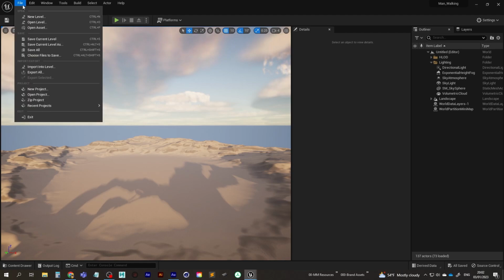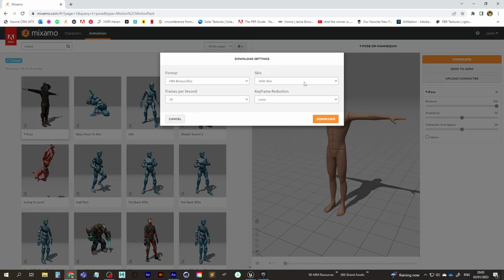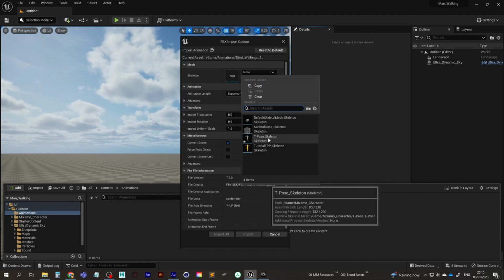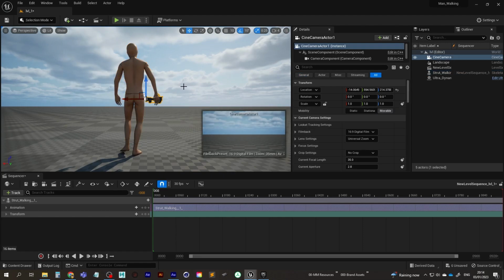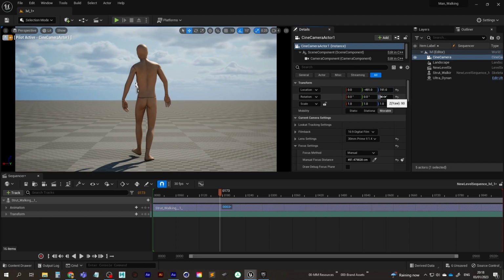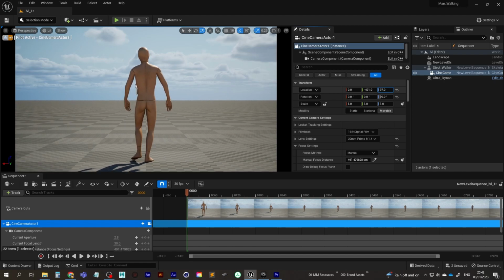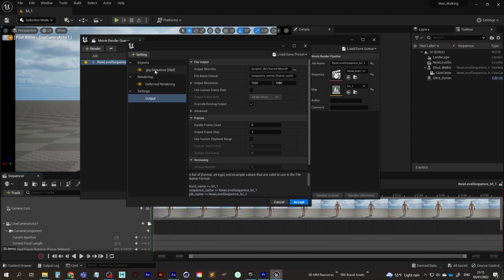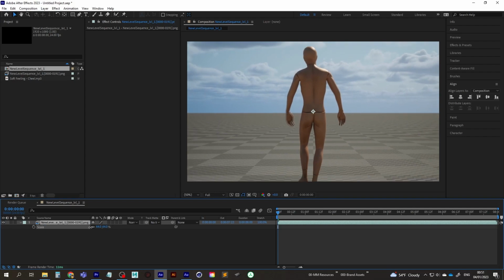Unreal Engine 5 Beginner: How to Import and Animate a Mixamo Character and Create a Basic Landscape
In this unrealengine5 tutorial we'll be showing you how to import Mixamo characters into UE5.

Mixamo is a website that provides a library of pre-animated 3D characters, which can be easily imported into game engines like Unreal. We'll start by creating a new project in Unreal and setting up our character model and animation files.

Finally, we'll import our character's animations and set them up to play using sequencers. By the end of this tutorial, you'll have a basic understanding of how to bring Mixamo characters into Unreal and set them up for use in your own projects. Let's get started!

This is part 1 of a 2 part tutorial. In Part 2 we will be focussing more on adding more detail and atmosphere to our landscape.

MORE LINKS